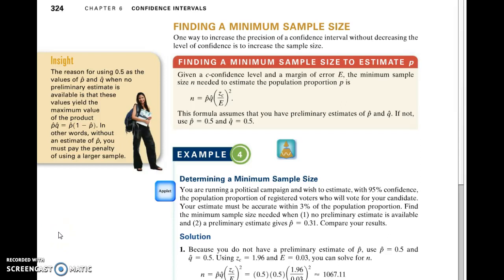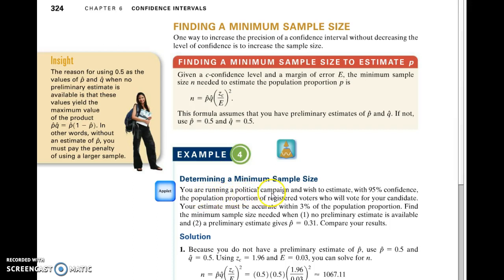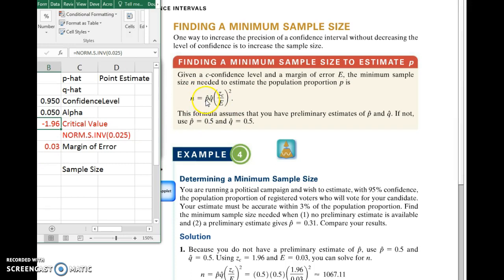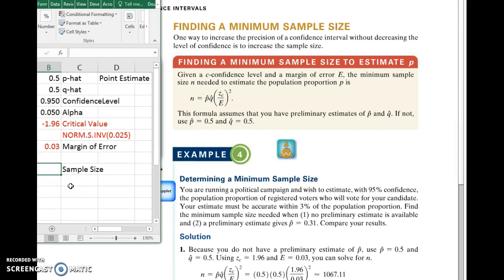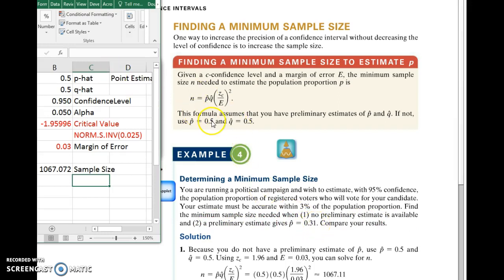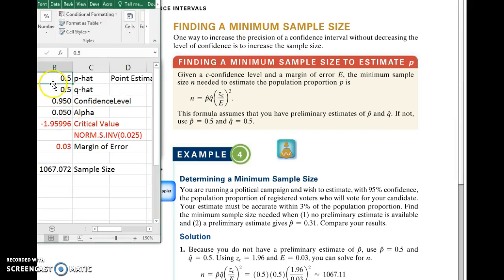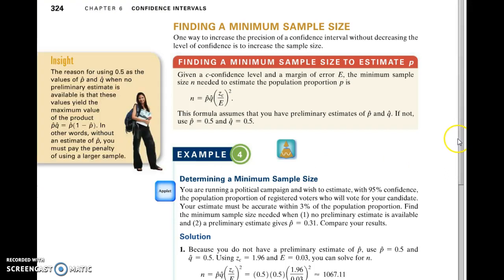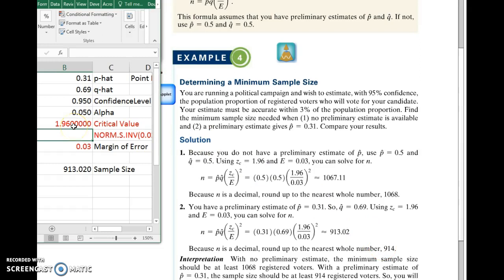UIU Confidence Intervals 6 - Min Sample Size (proportions)